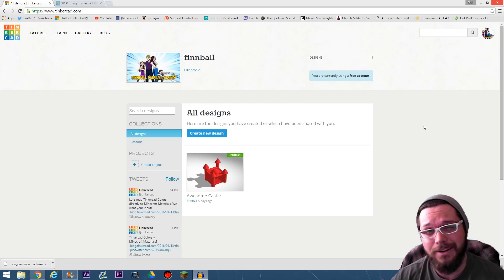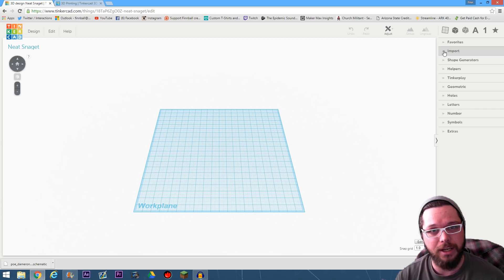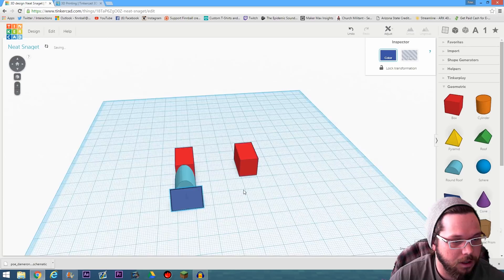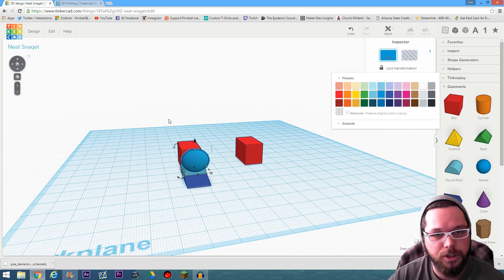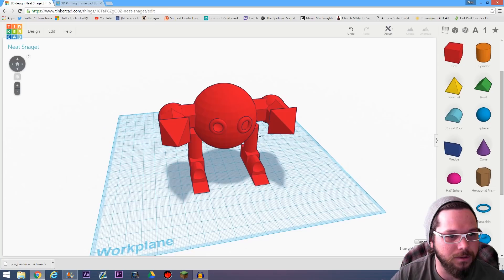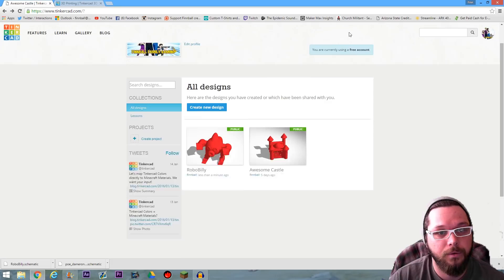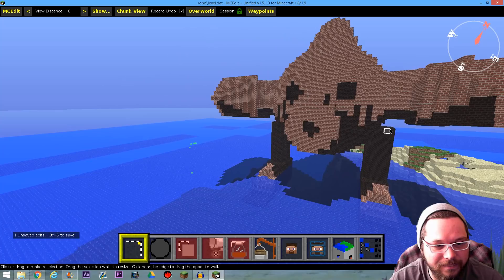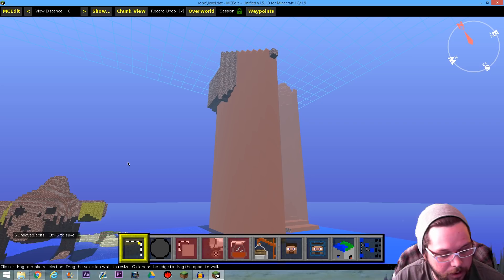Tinkercad & Minecraft!?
Click Above to see More of Tinkercad!!!

FinnballFamilyGaming
Bagdad, AZ
86321 - UnitedStates